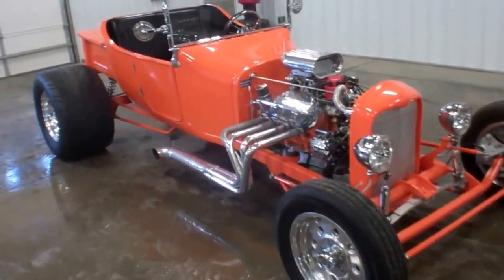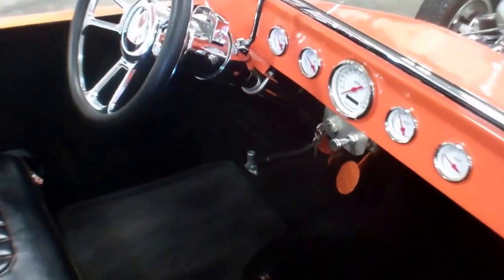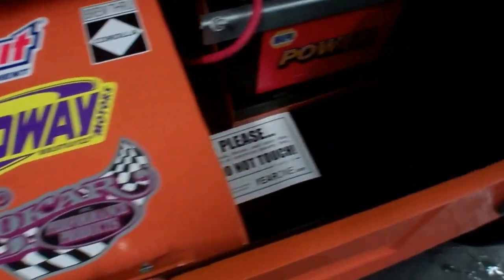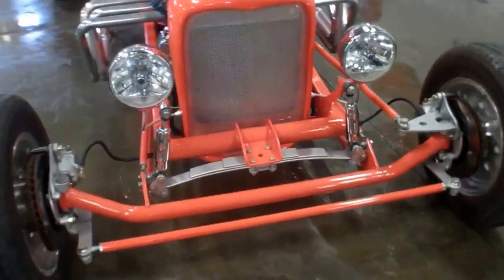2014 Ford 1923 Replica Model T & A Street Rod T Bucket Truck~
2014 Ford 1923 Replica Model T & A Street Rod T Bucket Truck~